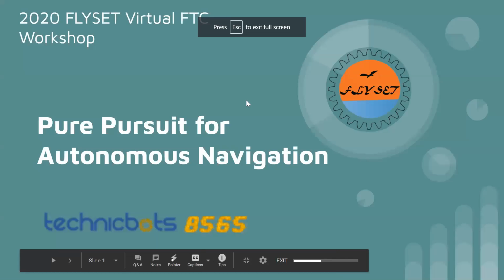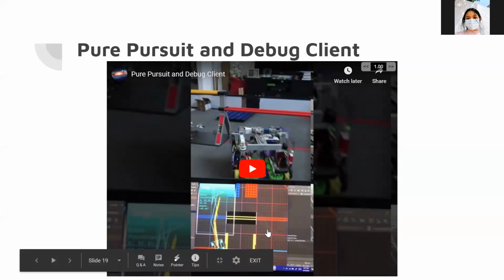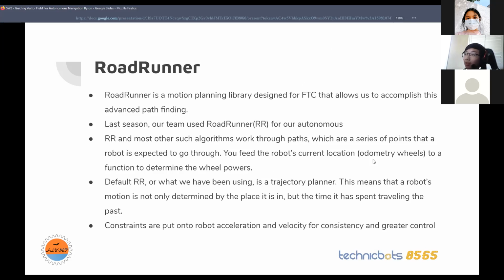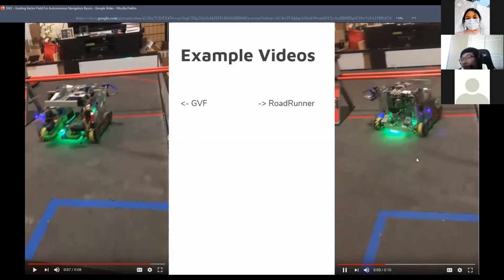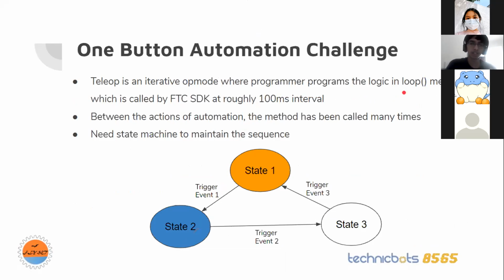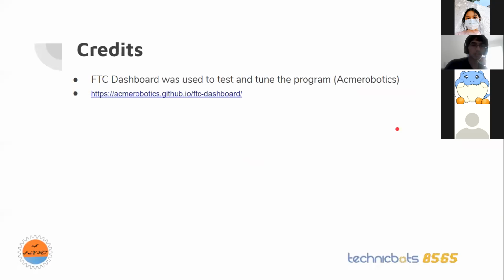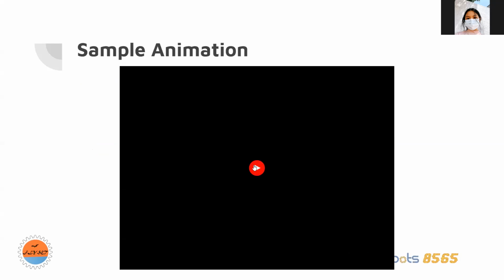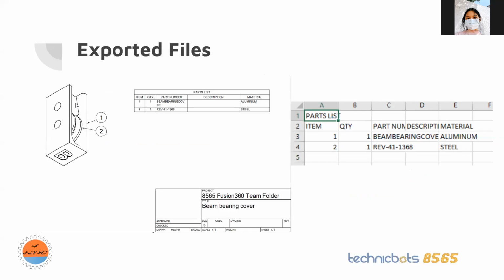2020 FTC Workshop Advanced Technical Track Part 2